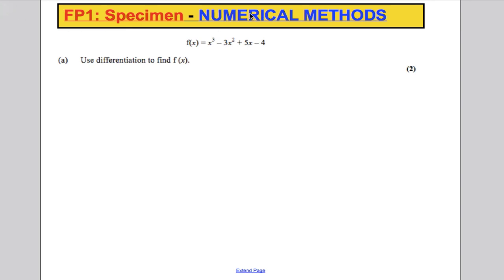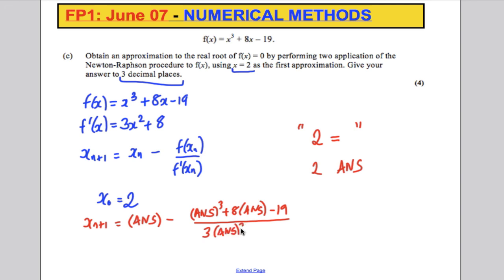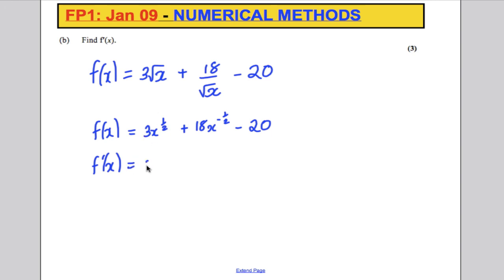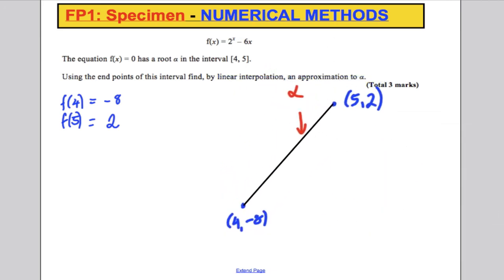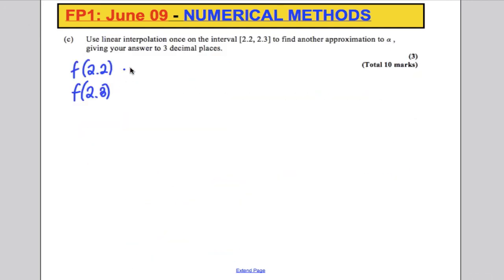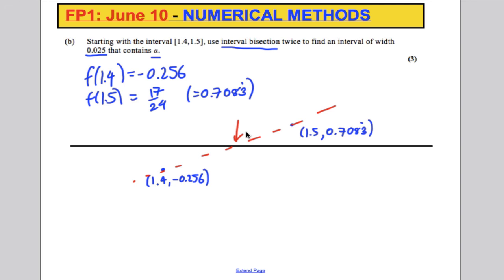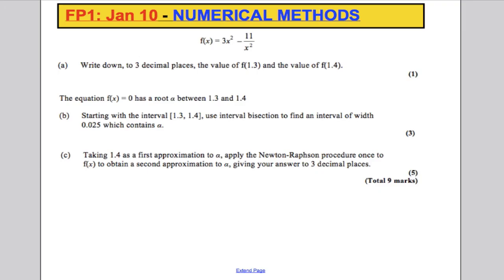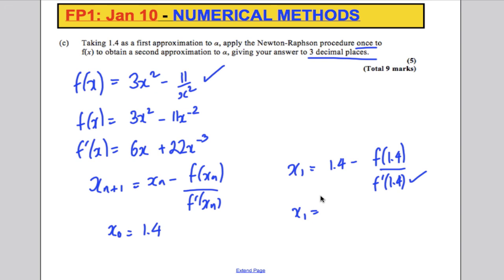A-Level Maths Edexcel FP1 - Numerical Methods Past Paper Exam Solutions